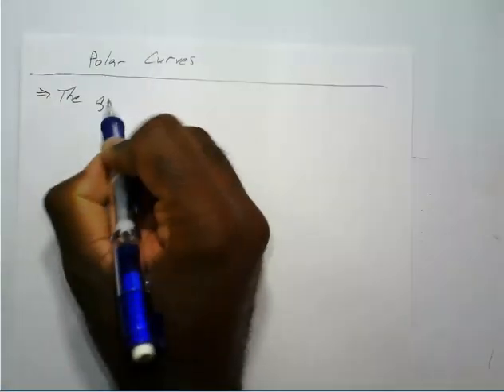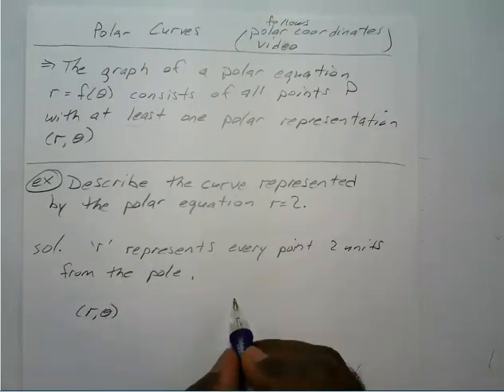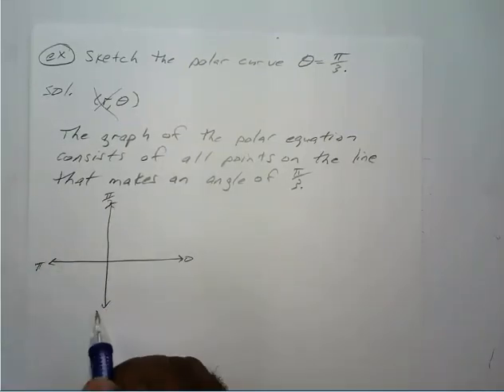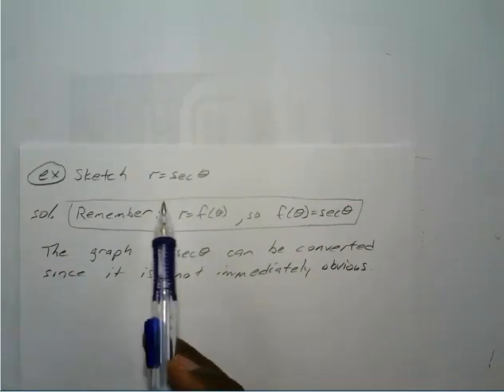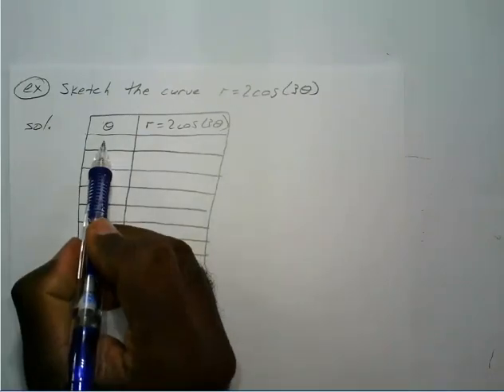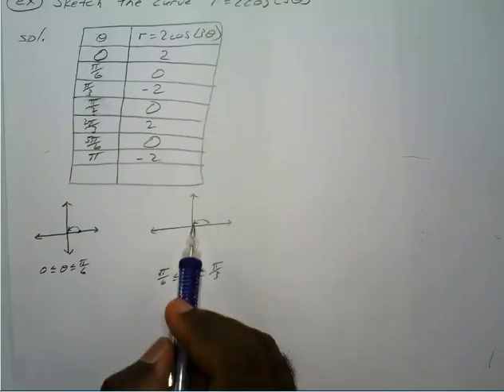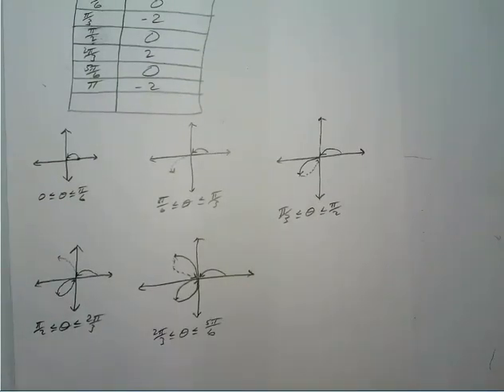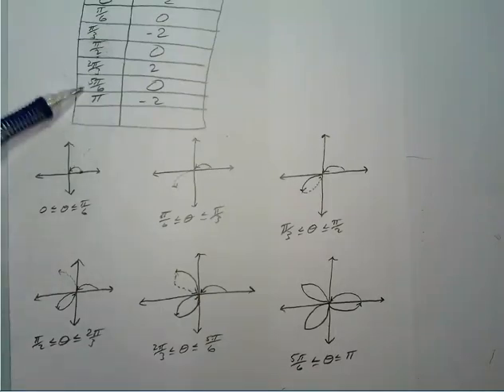Graphing polar curves- Calc 3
Graphing polar curves